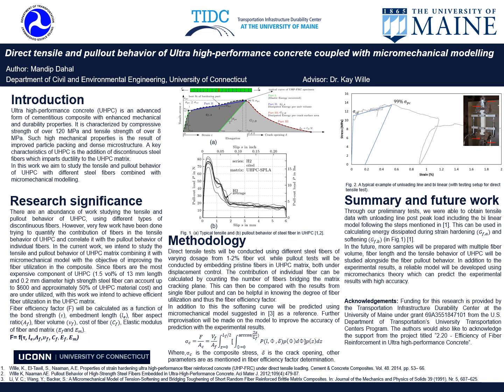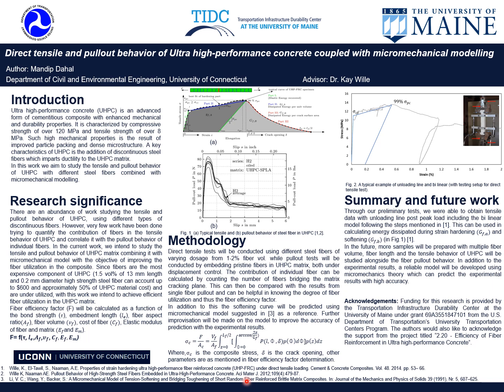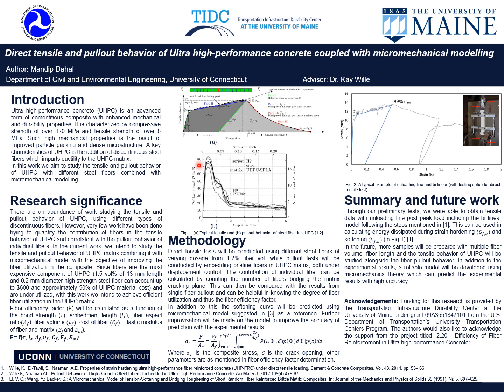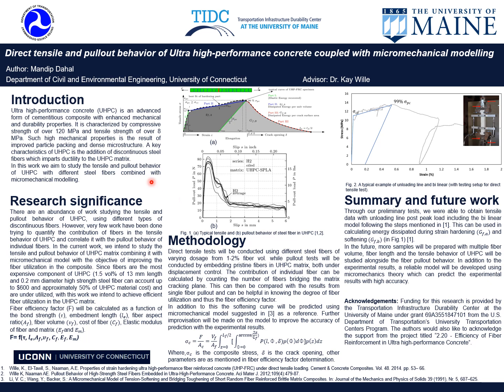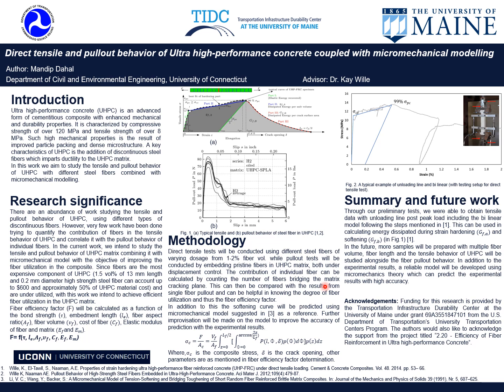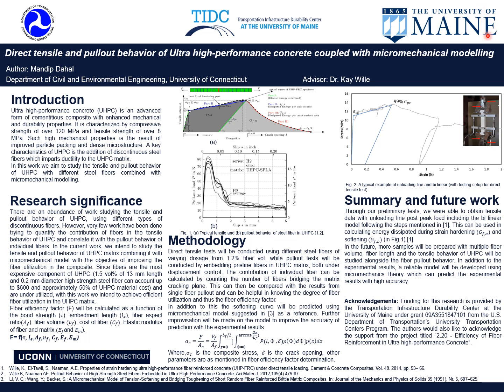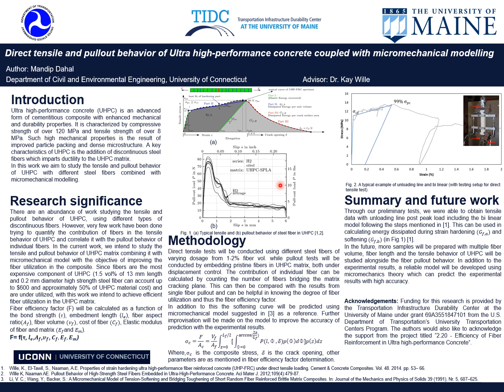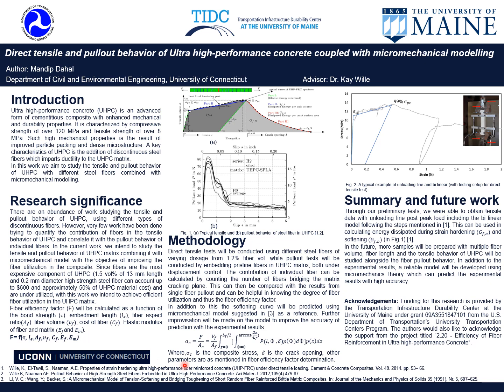Direct Tensile & Pullout Behavior of UHPC Coupled with Micromechanical Modeling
Presentation by Mandip Dahal of the University of Connecticut. The competition is designed to recognize excellence in student research and improve the visibility of student research efforts in transportation related fields. TIDC is sharing student posters, presentations, and abstracts submitted to this competition through our website and social media channels. This virtual competition is held for families, friends, researchers, professors, transportation professions (i.e. State DOT employees), and all other interested parties to view on our website and social media platforms. Audience members will be able to vote for their favorite posters and presentations until 12/8/2023. To view the Posters and Abstracts and to learn more information on how to cast your vote for a fan favorite, please The contest will conclude with a virtual award ceremony on December 13th.